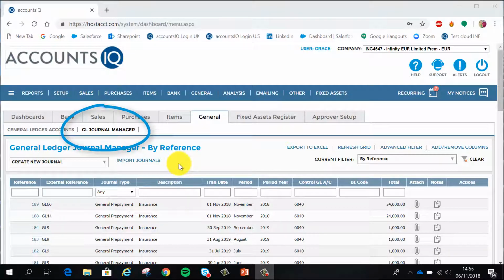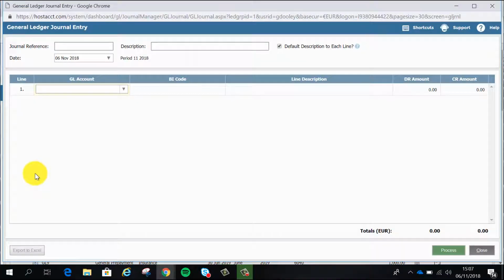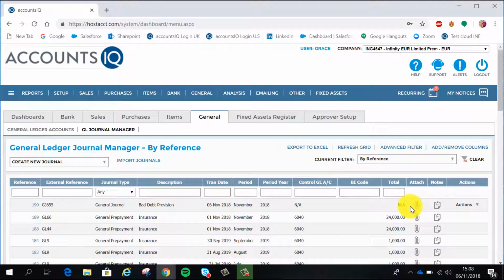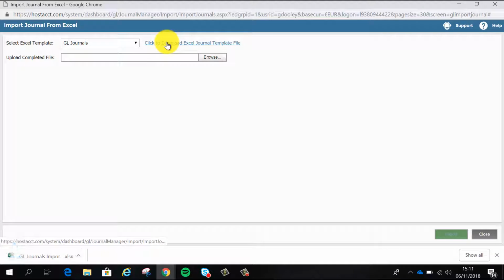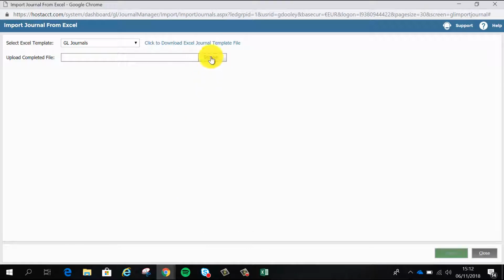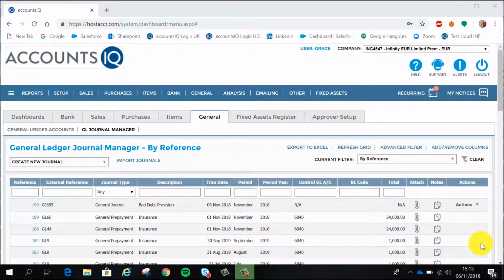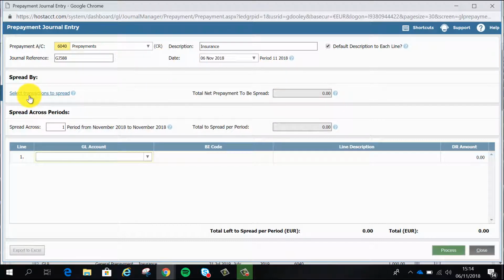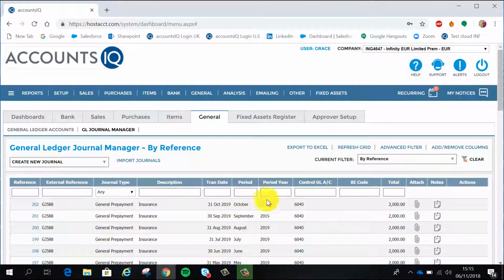AccountsIQ Nov 2018 Product Release GL Journal Upgrade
AccountsIQ's new product release is about giving back time to the finance function with our General Ledger Journal Manager Upgrade.

The changes will make a significant impact to the performance of your finance function.

We've completely redesigned the General Ledger Journals functions in AccountsIQ .

These will help create efficiencies and improve accuracy in month end processes.

The upgrade is available now to all companies using AccountsIQ's Cloud accounting software platform worldwide.